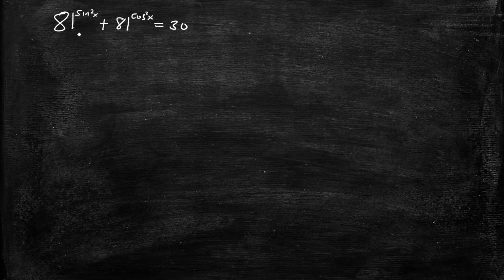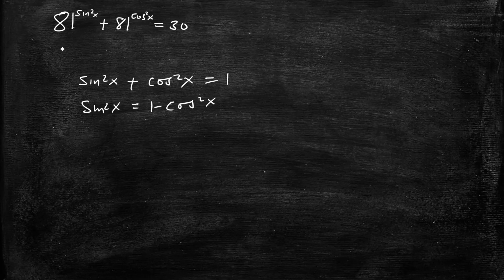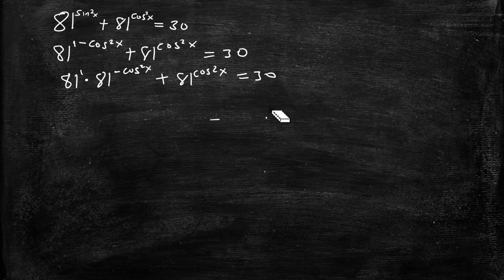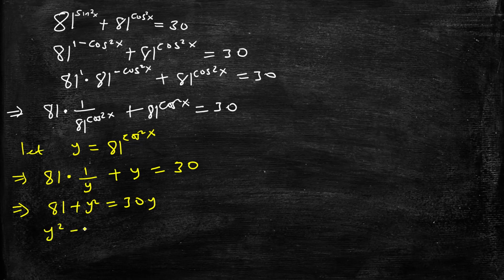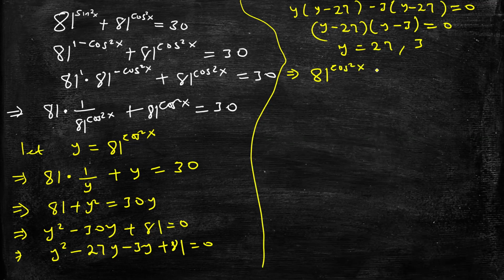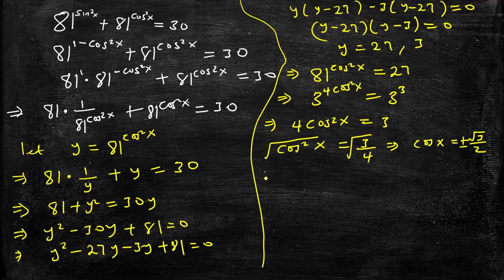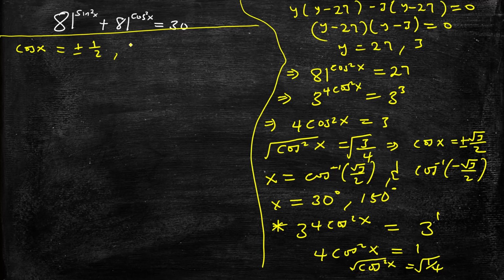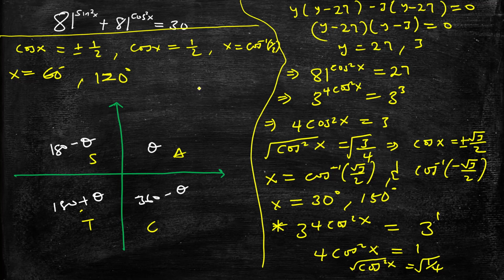Solving the Exponential Trigonometric Equation